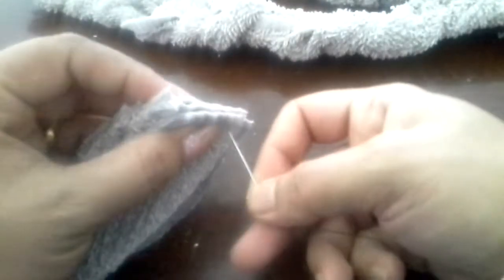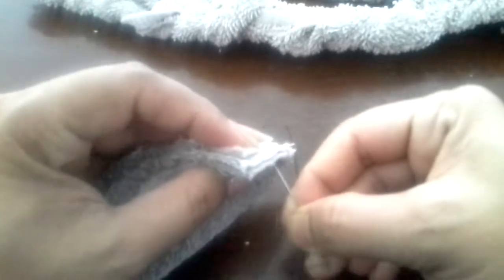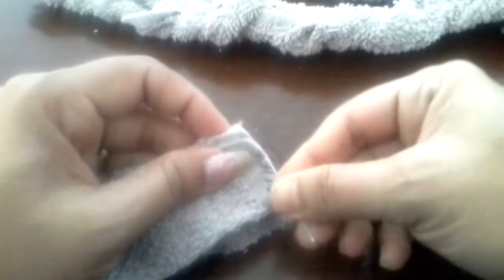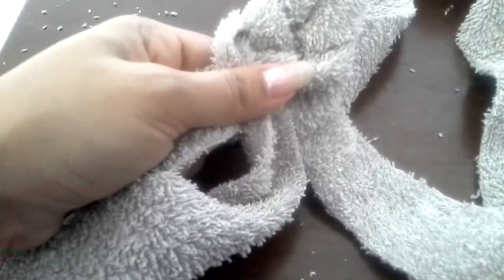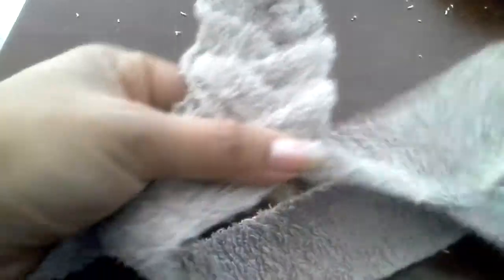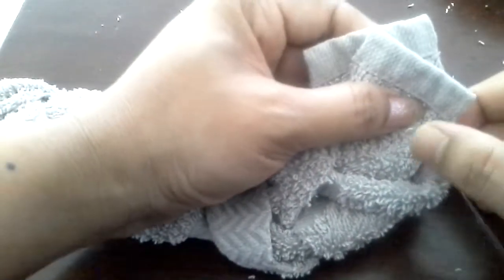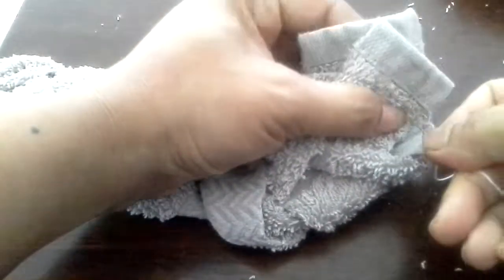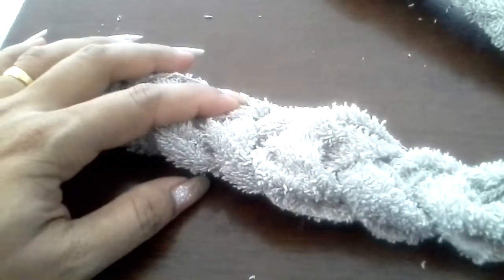Easy rug/carpet from worn out bath towel part 2